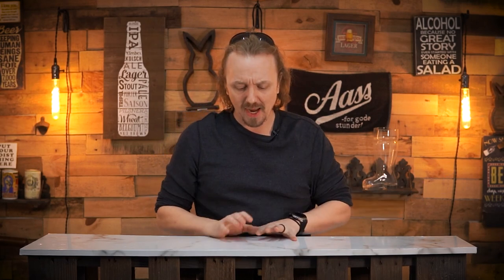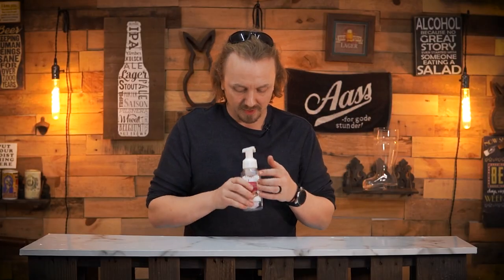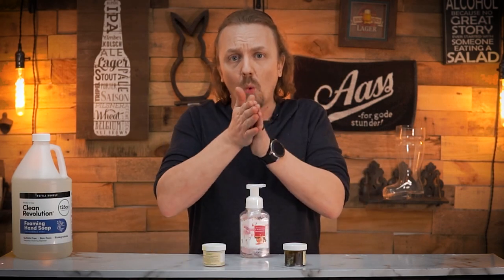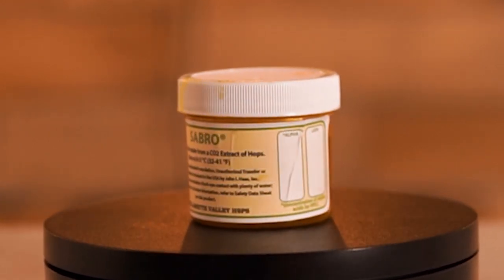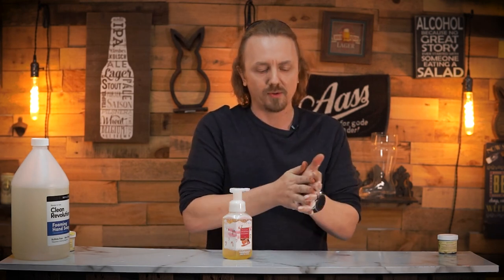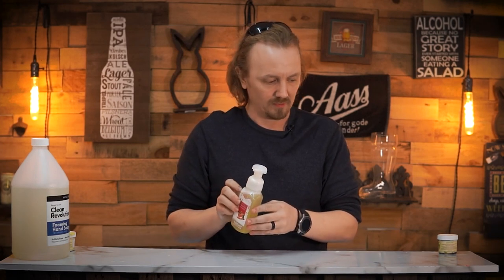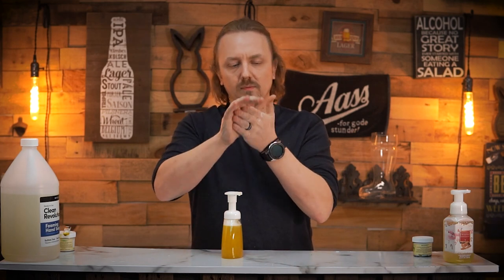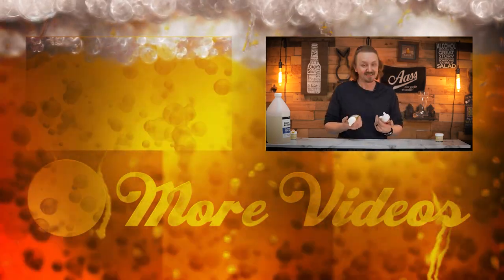MAKING HOP SCENTED HAND SOAP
Let me paint a picture for you. Your spouse goes and buys some of those scented hand soaps and places them all over the house. Your friends  come over and they happen to see them. They laugh at the idea of your hands smelling like "Mango Peppermint Paradise". So you decide enough is enough and you want to make the best smelling hand soap out there for a beer lover like yourself.

Well look no further to HOPS AND BREWS, I will guide you to the promise land.